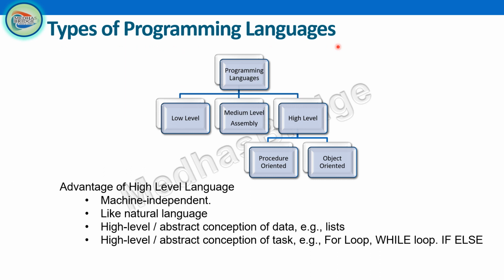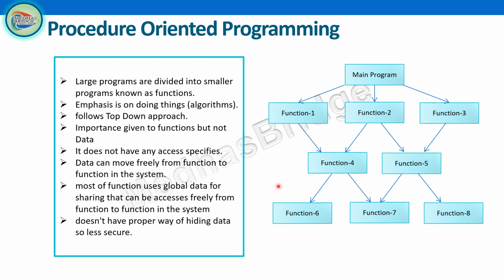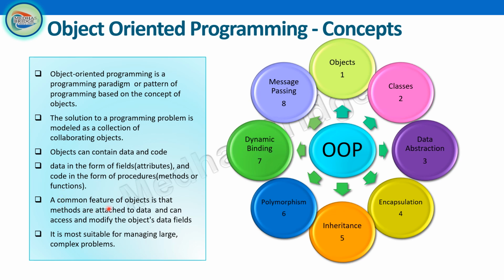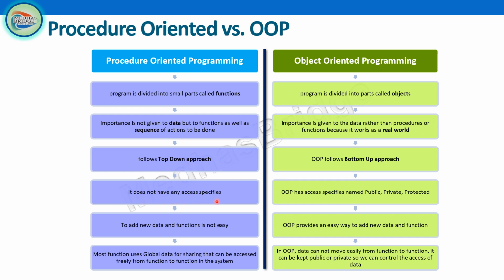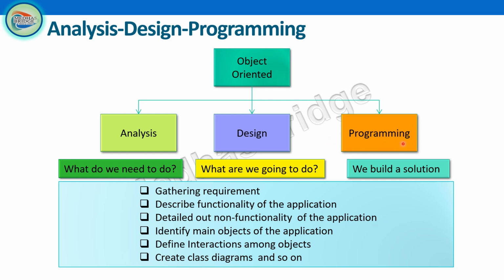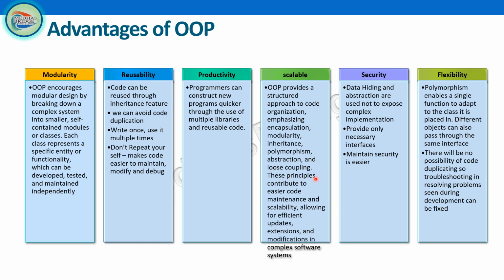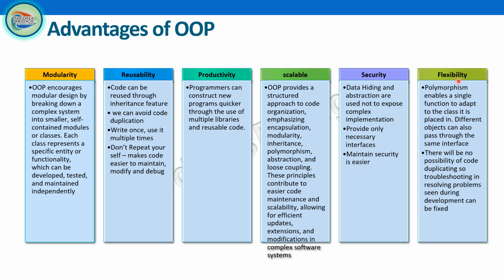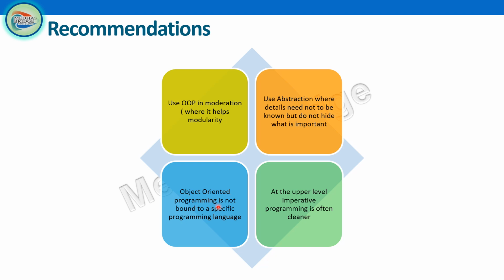Let's Learn OOP Concepts: #8 OOP Summary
Let's Learn OOP (Object Oriented Programming) Concepts
Data Abstraction
Dynamic Binding
Message Passing